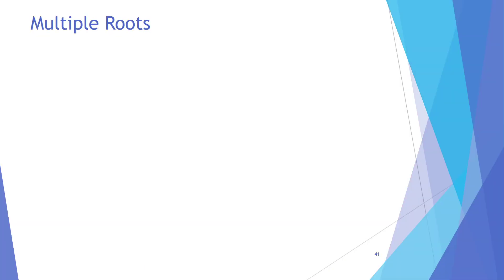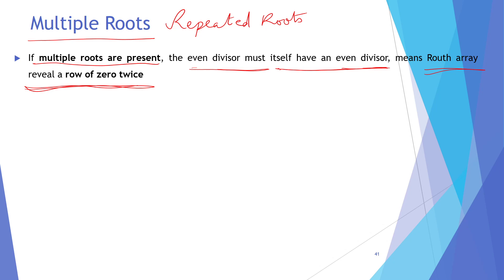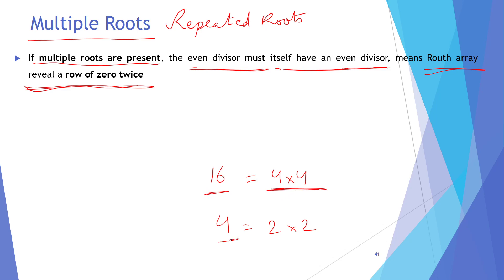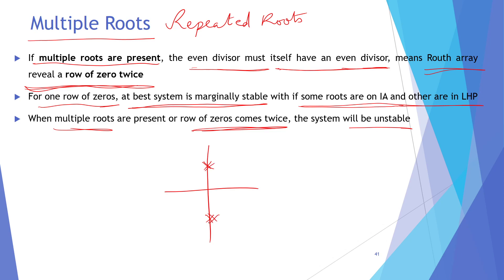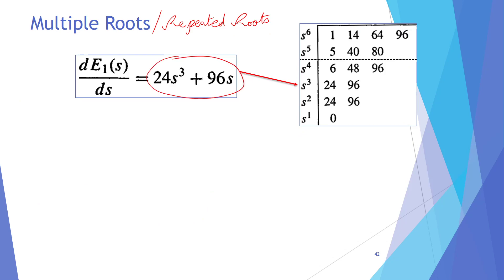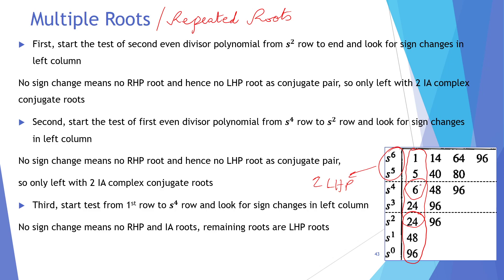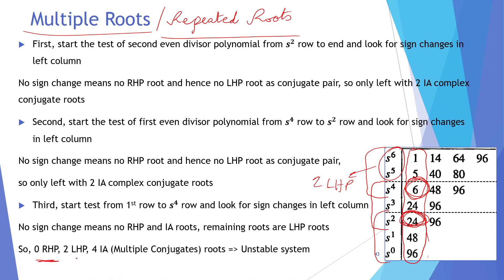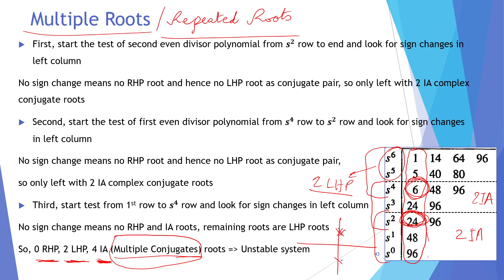Multiple / Repeated Roots || Routh-Hurwitz Testing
Multiple / Repeated Roots case in Routh-Hurwitz Testing,
Multiple row of zeros appear in Routh array due to multiple even divisor polynomials,
Multiple row of zeros represent multiple/repeated roots in the form of:
Real Axis Conjugate Pairs,
Imaginary Axis Conjugate Pairs,
Quadrature Conjugate Pairs
It shows Unstable System